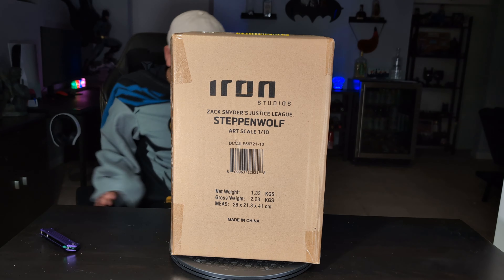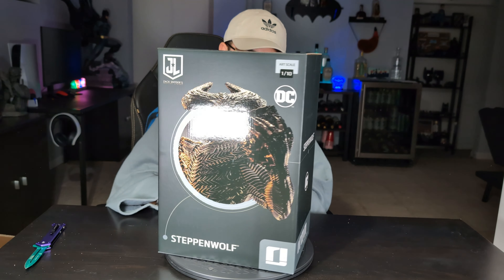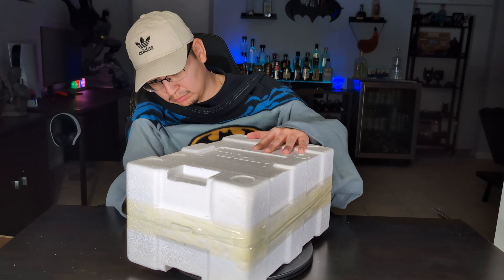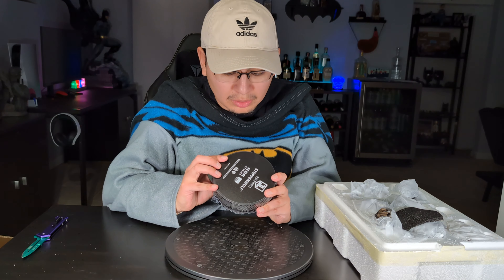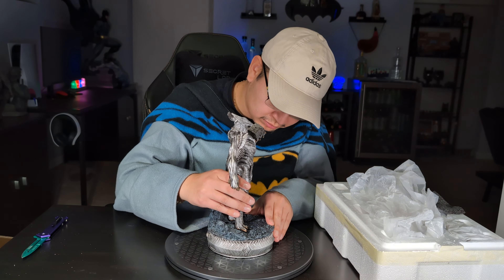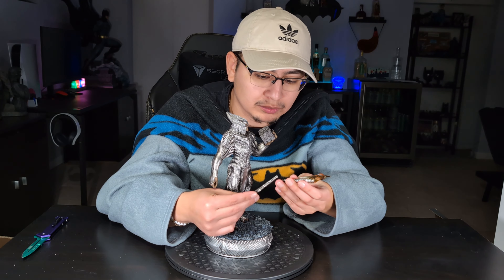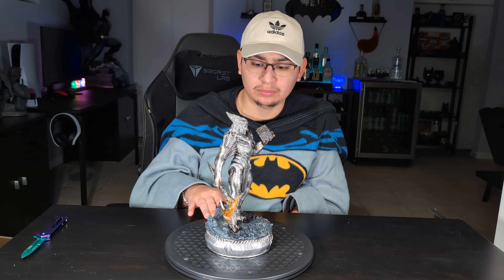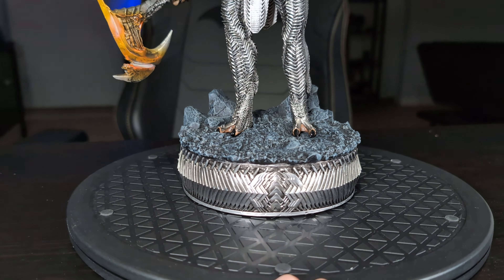JL Zack Snyder Steppenwolf from Iron Studios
Iron Studios JL Zack Snyder Steppenwolf 1/10 Scale. Lower scale statues for my detolfs in my office. More to come!

Artist: DEAF KEV

Song: Invincible

Licensed to Youtube: AEI (on behalf of NCS); MINT_BMG, Abramus Digital, Featherstone Music (publishing), LatinAutorPerf, and 11 Music Rights Societies